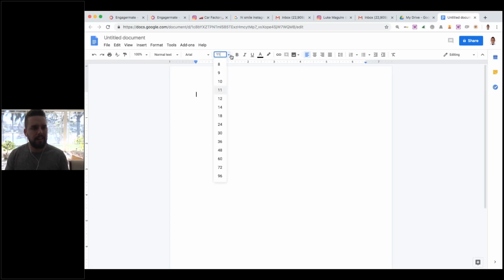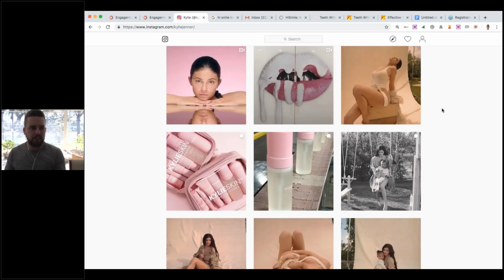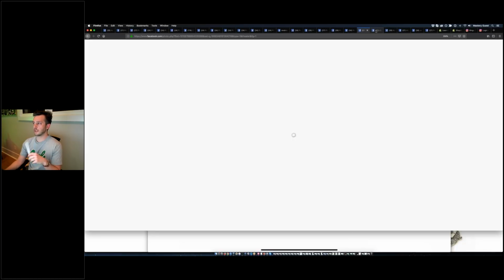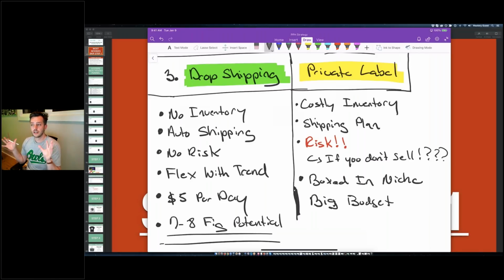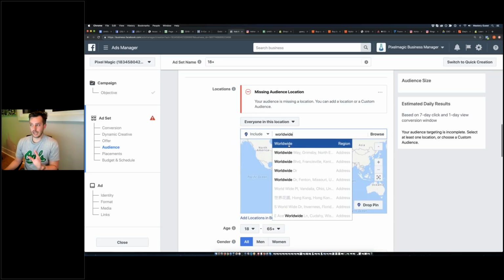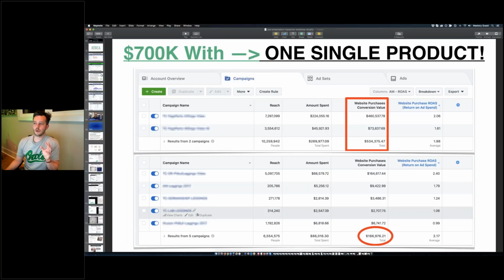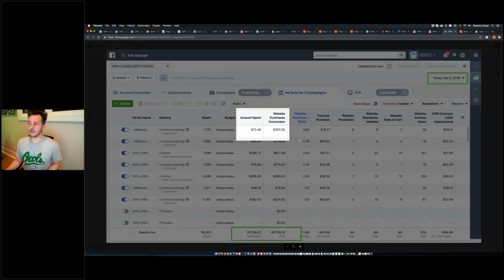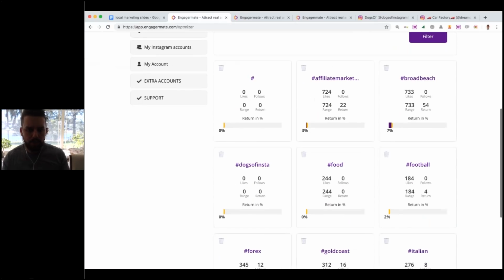Engagermate + 6 Figures With Instagram & ECOMMERCE Vip webinar value only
Hey team! - Register for this THURSDAY the 30th of May's webinar

So tonight we go LIVE at 9:00 PM EST with out pure value ECOMMERCE webinar.

We will be covering the different types of ecom business's, How to use ENGAGERMATE & Instagram ONLY to make a profit generating automated store, the different types of stores and what is working in 2019.

I'm also bringing in SHOPIFY'S ONLY endorsed representative and my very good friend Adrian Morrison for a 100% PURE VALUE Webinar (nothing to sell training) - He is the expert in Ecom so I wanted to not only share my success in ecom but give you an 8 figure a year earner that knows this field inside out in 2019.

Register here once to be registered to BOTH webinars!